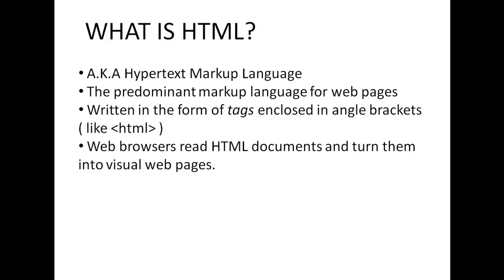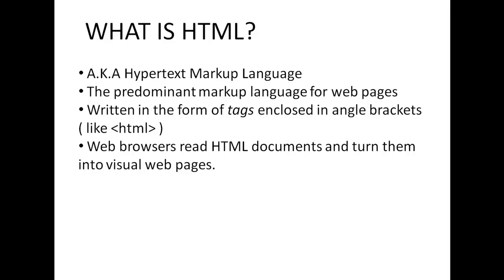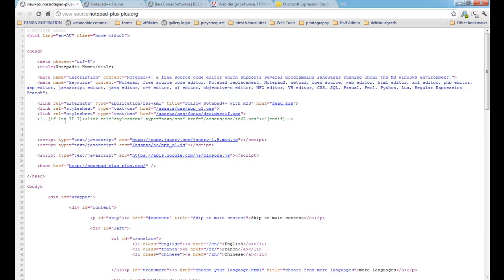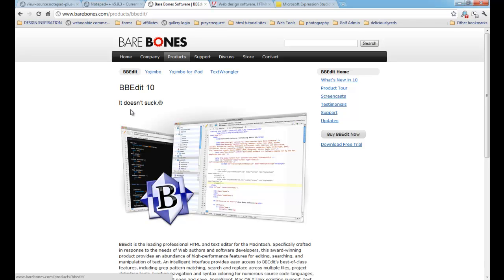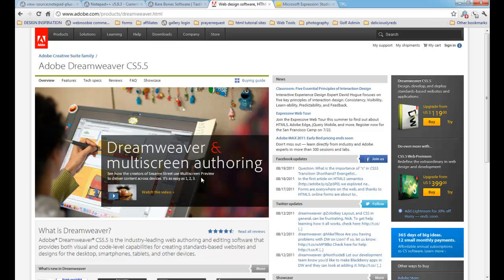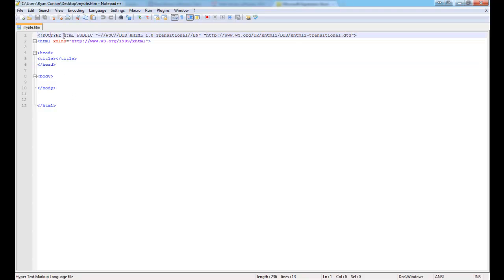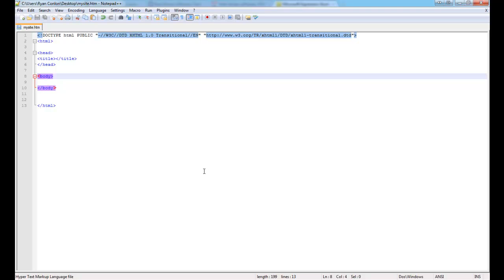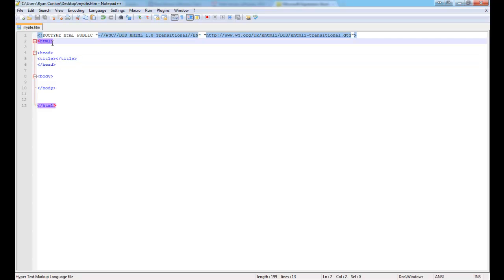Introduction to html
In this video I will be covering all the basics of html to get you started. We will first go over what html is, then look for a text editor for you to create html, then save a template which you will be using throughout the videos.